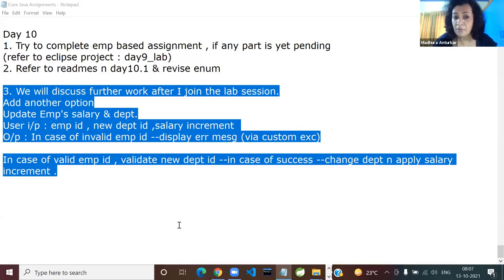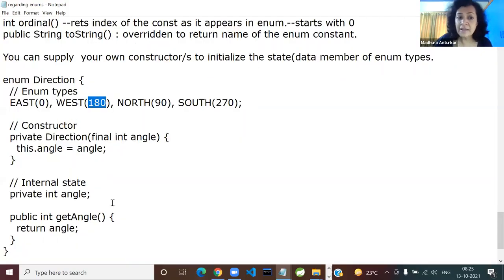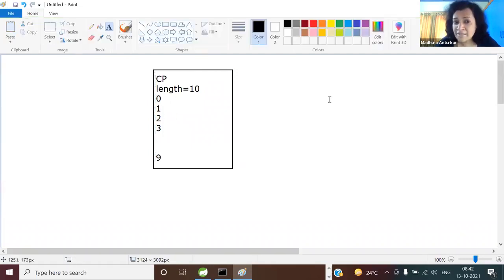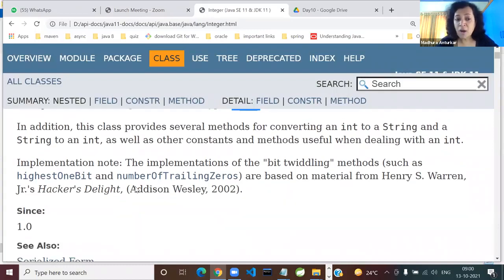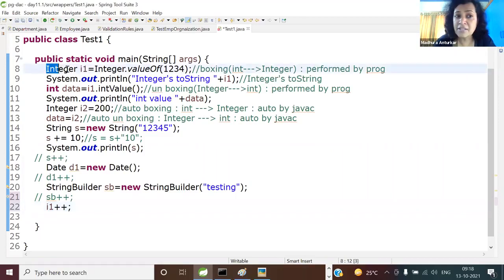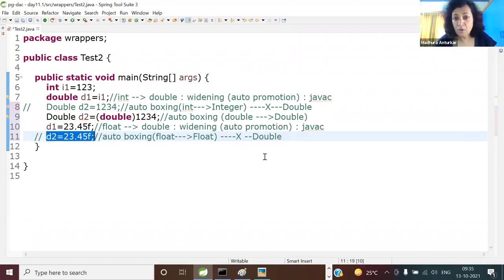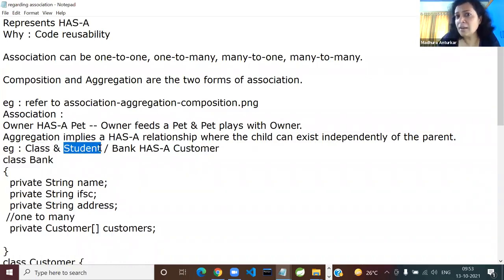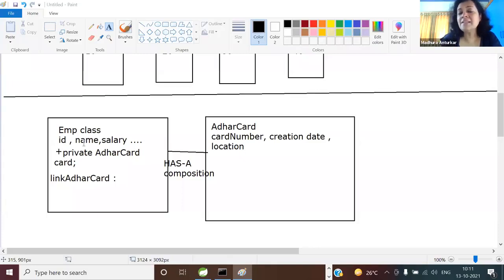25 - Core JAVA - Day 11.1 - Updating Emp's Salary and Department - Java By Madhura Anturkar - CDAC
In Day 11.1, learn how to update an employee's salary and department within a Java-based Employee Management System. This CDAC module focuses on modifying and managing data in a real-world project scenario. What you'll learn: Techniques for updating and managing employee data, including salary and department changes, within a Java application.